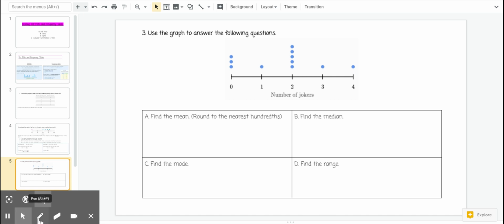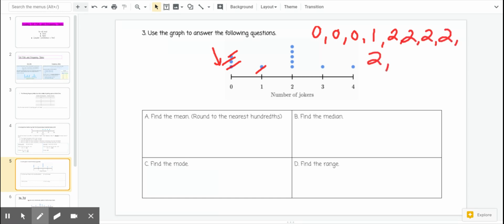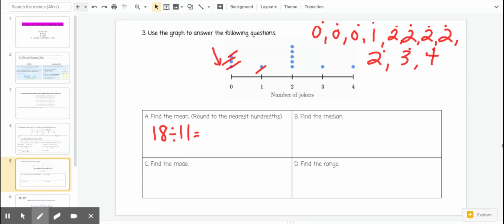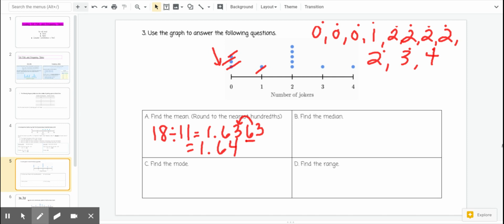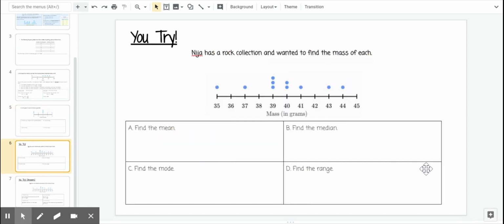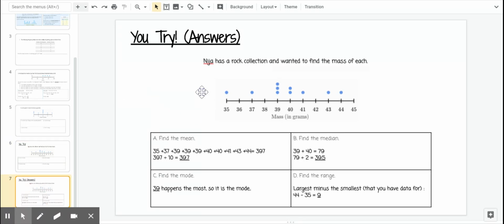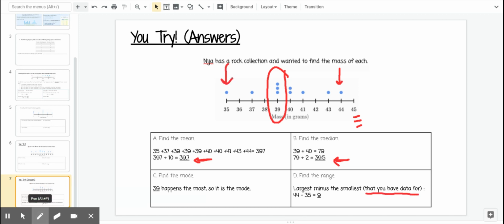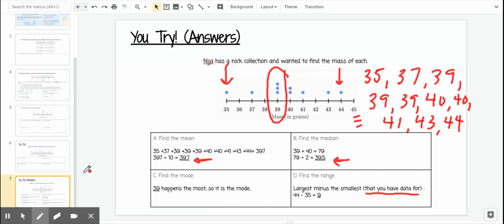Reading Dot Plots and Frequency Tables: Google Slides Part 2